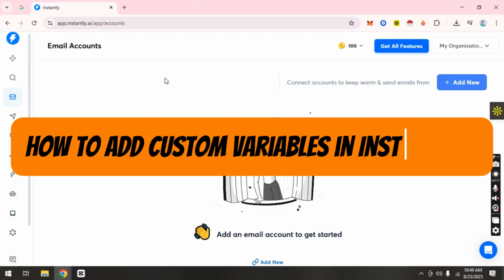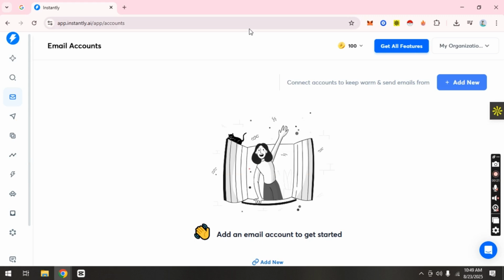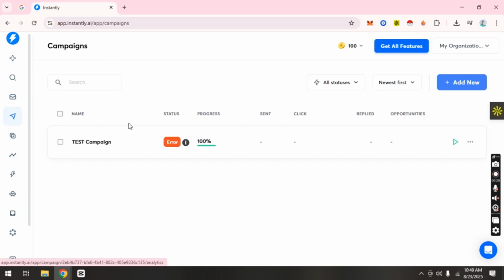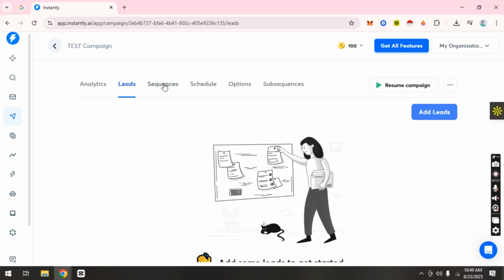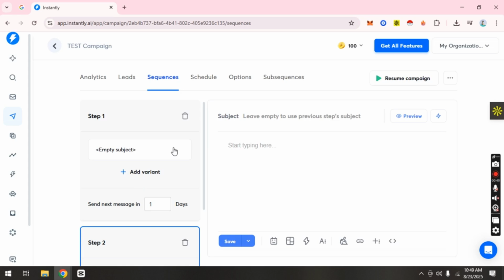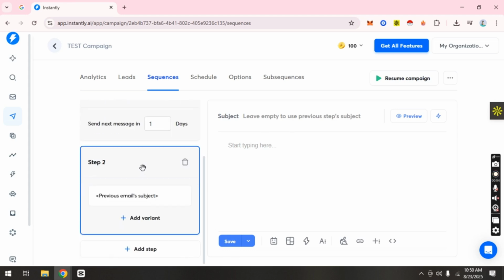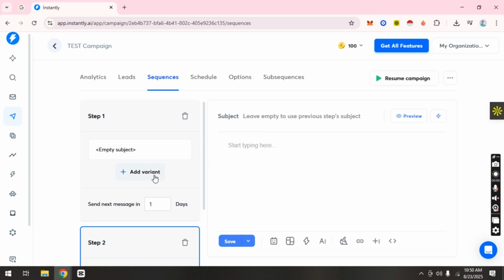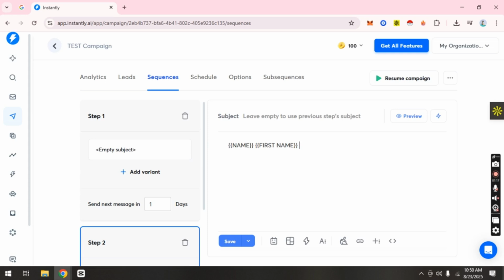NEW! HOW TO ADD CUSTOM VARIABLES ON INSTANTLY AI (2025) ⚡ | Personalize Emails for Higher Engagement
Confused about how to add custom variables in Instantly AI in 2025? In this video, I break down NEW! HOW TO ADD CUSTOM VARIABLES ON INSTANTLY AI so you can personalize your emails, increase engagement, and improve cold email performance. Whether you’re running marketing campaigns, cold outreach, or automated sequences, this guide covers everything you need—variable setup, usage tips, and best practices for high-converting emails.

✅ What You’ll Learn in This Video:
📧 How to Add Custom Variables in Instantly AI
⚡ Using Variables for Personalized Emails & Sequences
💡 Tips to Avoid Mistakes & Ensure Correct Formatting
📊 How Custom Variables Improve Open, Reply & Conversion Rates
🔧 Best Practices for Efficient Campaign Personalization

⏳ Timestamps & Video Chapters:
0:00 Intro – Why Custom Variables Matter in 2025
0:25 Instantly AI Dashboard Overview
0:45 How to Add Custom Variables to Your Emails
1:10 Using Variables in Sequences & Campaigns
1:40 Tips to Optimize Personalization for Better Engagement
2:00 Common Mistakes & How to Avoid Them

🔥 Why Watch This NEW! HOW TO ADD CUSTOM VARIABLES ON INSTANTLY AI Video?
✅ Make your emails stand out with personalization
✅ Improve open rates, reply rates, and conversions
✅ Perfect for marketers, sales teams, and business owners
✅ Save time while running large-scale campaigns efficiently
✅ Avoid errors that can break your email sequences

✅ Email marketers running personalized campaigns
✅ Entrepreneurs using Instantly AI for outreach
✅ Cold email pros looking to scale personalization
✅ Anyone wanting higher engagement in 2025

📢 Follow me for more email marketing strategies, cold email hacks, and Instantly AI tutorials!